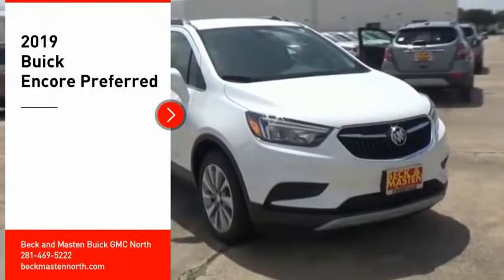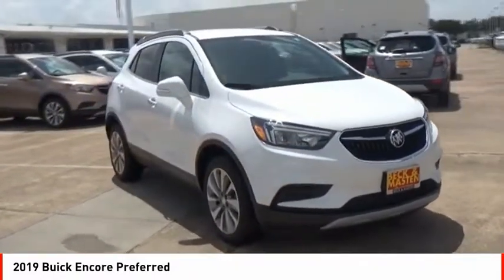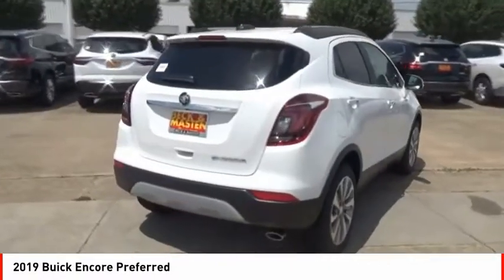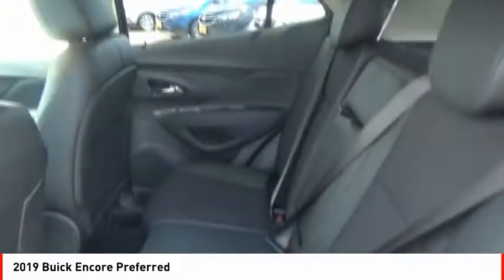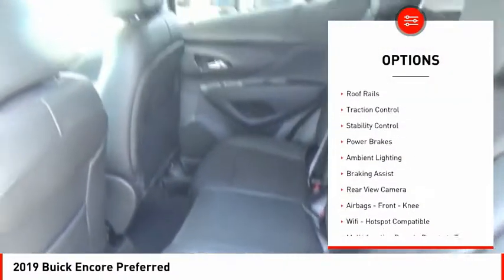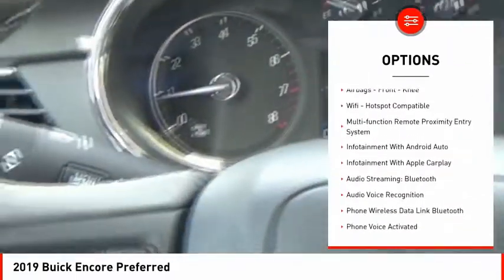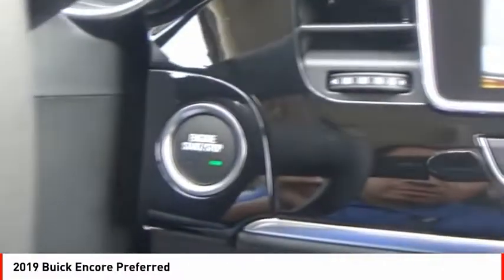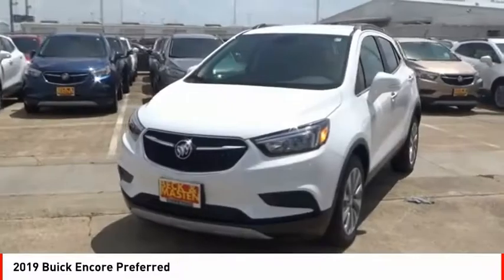2019 Buick Encore Houston TX B928656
2019 Buick Encore Preferred

When you're ready to upgrade your ride, opt for this 2019 Buick Encore Preferred, which includes features such as push button start, backup camera, Bluetooth, braking assist, stability control, traction control, anti-lock brakes, dual airbags, side air bag system, and digital display.  We're offering a great deal on this one at $19,706.  This crossover is one of the safest you could buy. It earned a crash test rating of 5 out of 5 stars.  The exterior is a classic summit white.